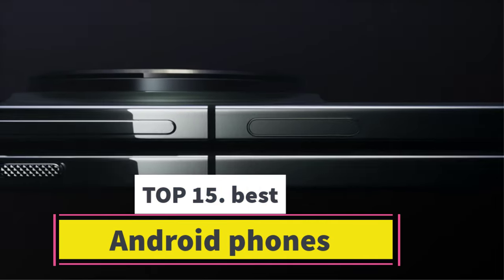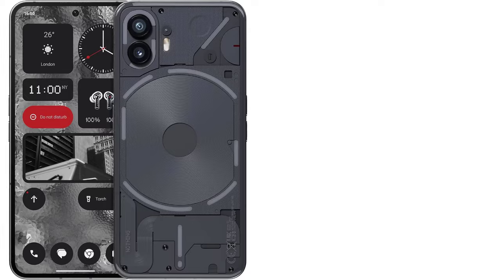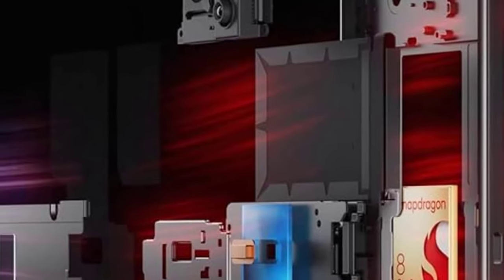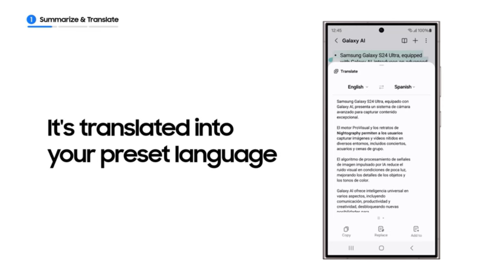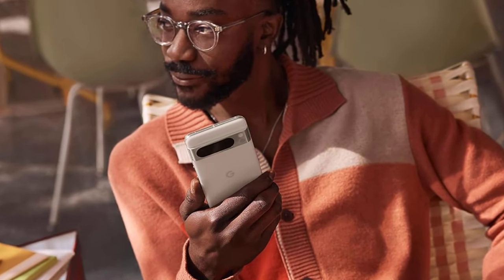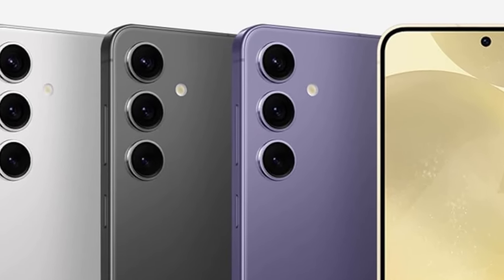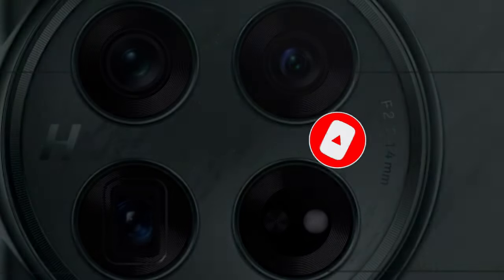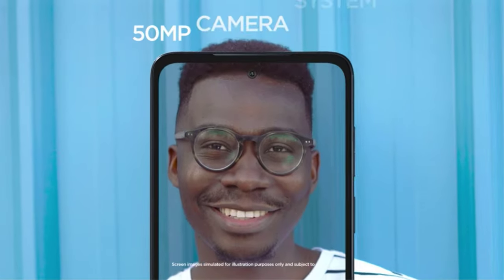best Android phones on The Market in 2024 | Top 14 best Android phones 2024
📌Product Link📌:
best Android phones
1. Best foldable Android phone

2. Best design Android phone

3. Best fast-charging Android phone

4. Best gaming Android phone

5. Best compact Android phone

6. Samsung Galaxy S24

7. Google Pixel 8a

8. Google Pixel 8 Pro

9. Samsung Galaxy S24 Ultra

10. Samsung Galaxy S24

11. OnePlus Open

12. Oneplus 12

13. Oneplus 12R

14. Motorola Moto G Power 5G

Hey guys in this video we are going to be checking out the  best Android phones   You Can Buy Right Now. We made This List Based On Our Personal Opinion and hours of research & we have listed them based on the type of features and Price. We have Included options for every type of user so whether you are looking for the best budget.